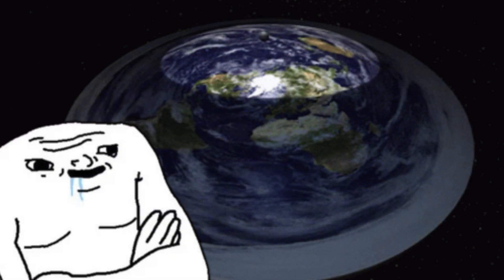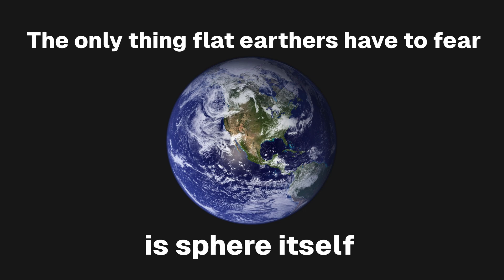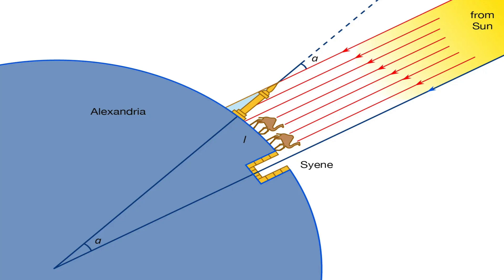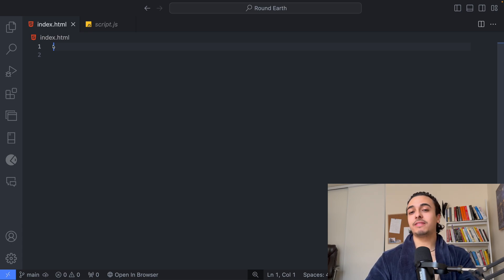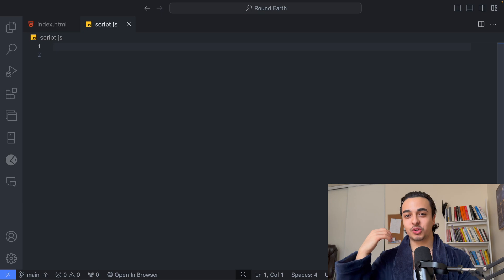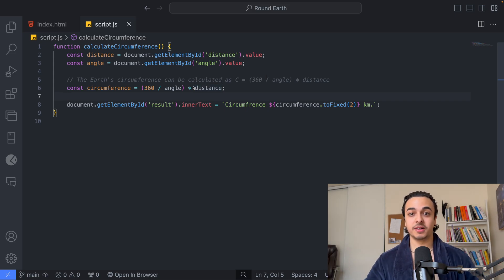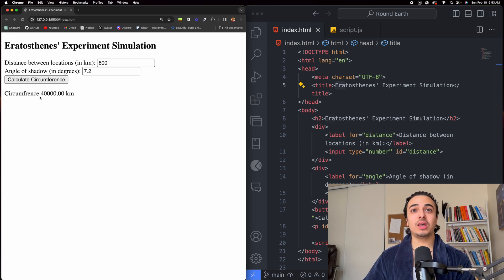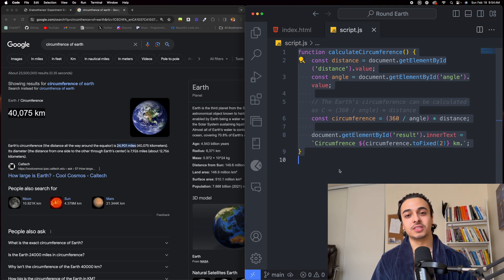Proving Flat Earthers Wrong Using Code